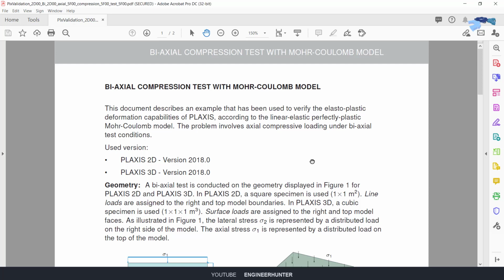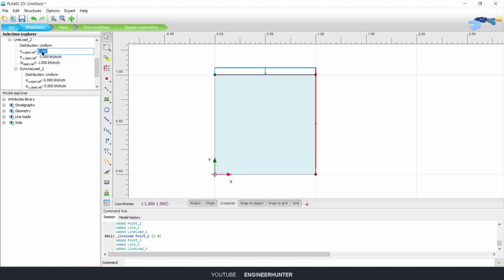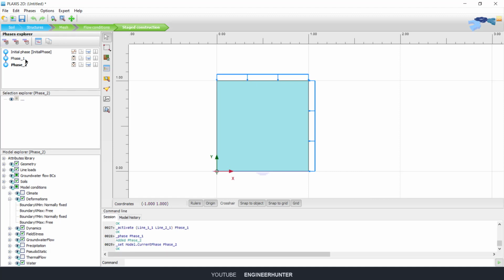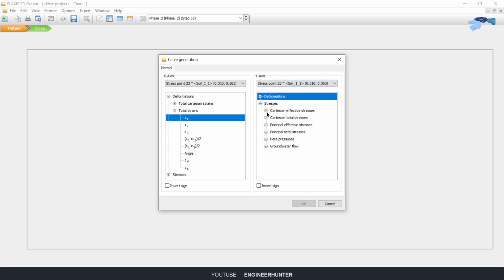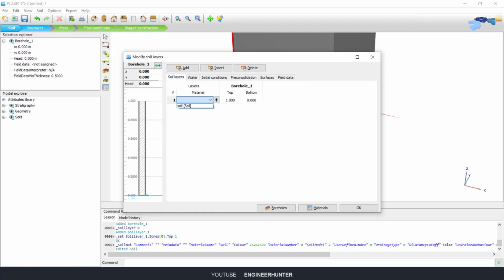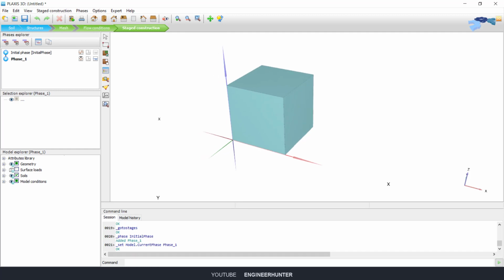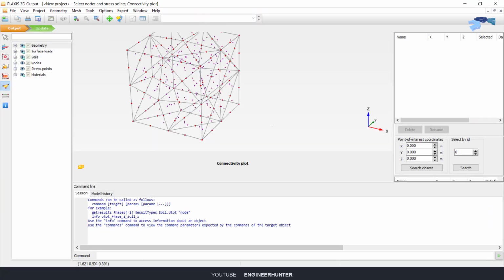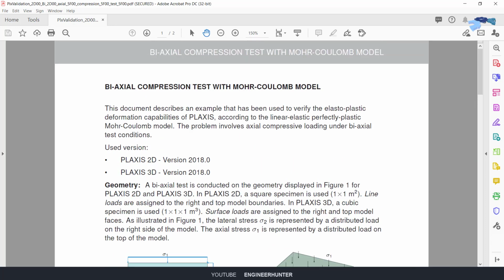Bi-axial compression test with Mohr-Coulomb model in Plaxis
PLAXIS is program that has been developed specifically for the analysis of deformation, stability and flow in geotechnical engineering. The input procedures enable the enhanced output facilities provide a detailed presentation of computational results.